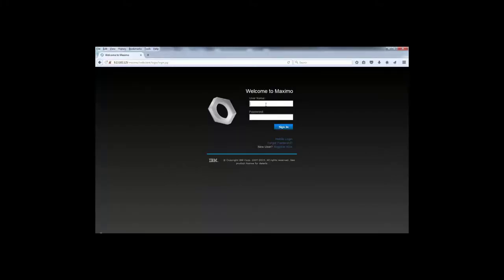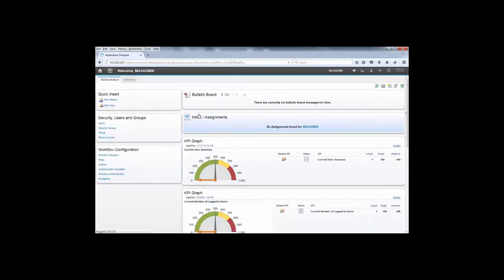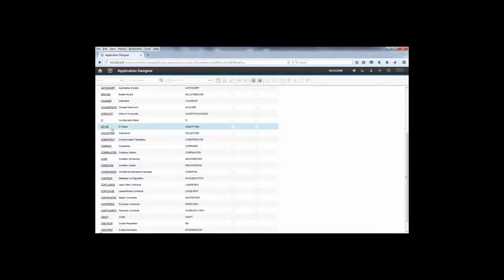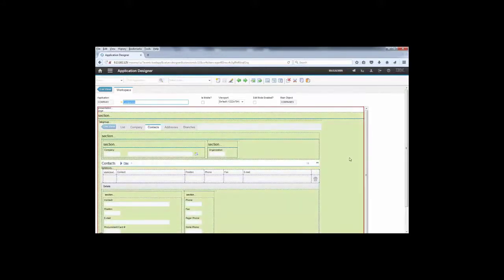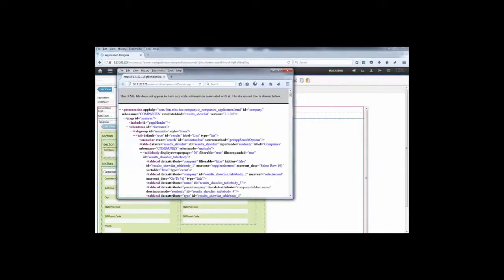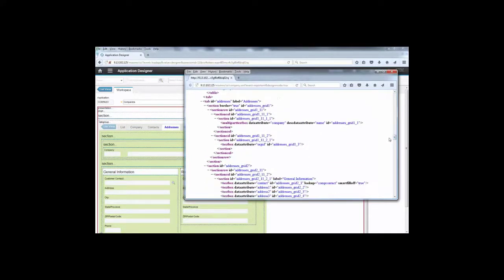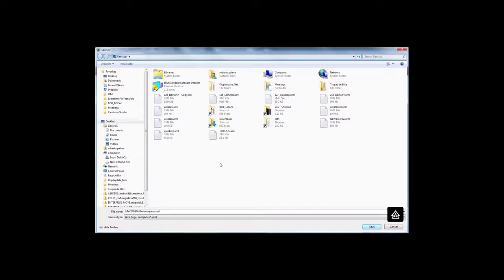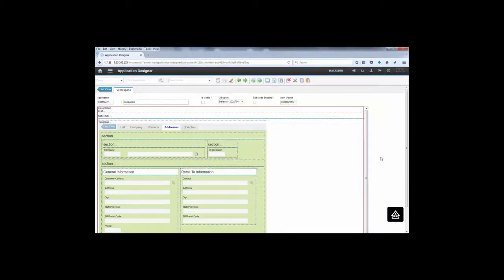Maximo - Exporting a Maximo application XML definition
How to export a Maximo Application XML definition   by Roberto Palma